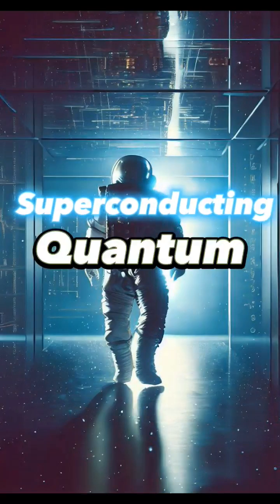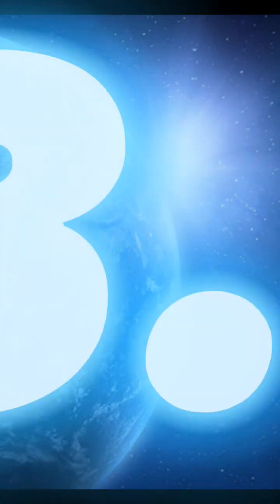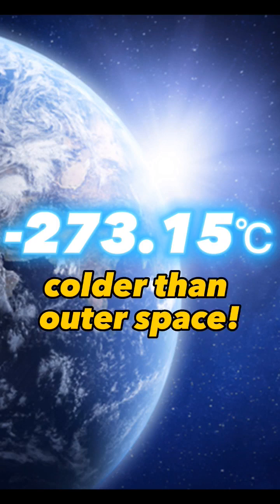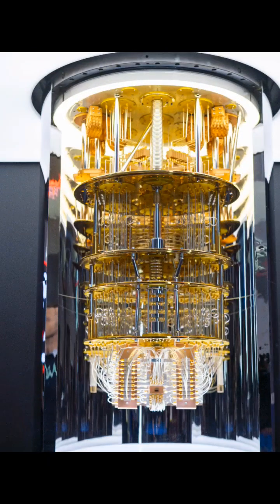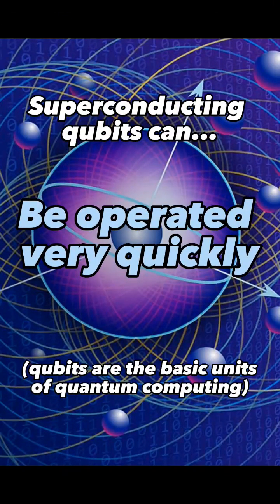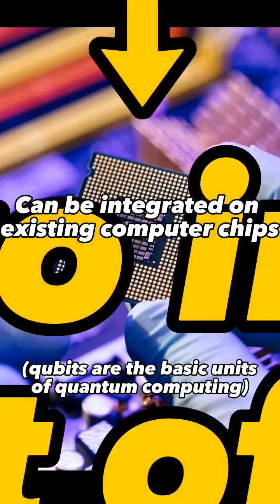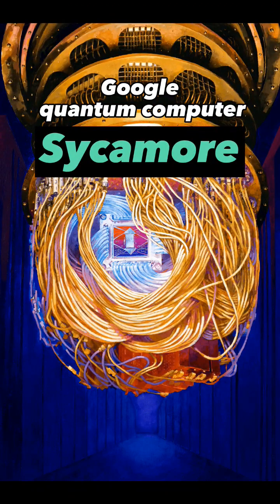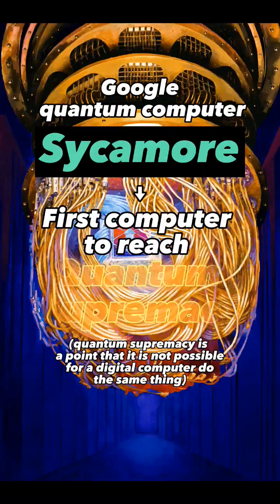What are superconducting quantum computers?